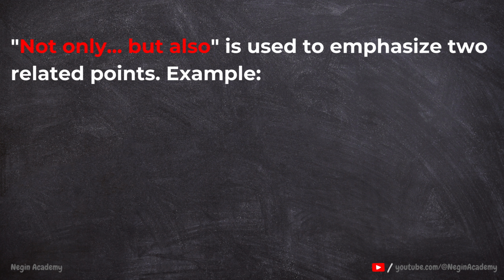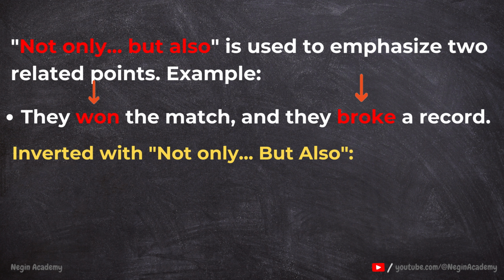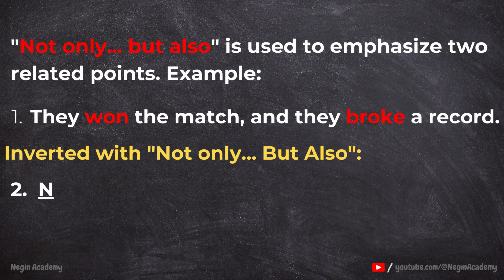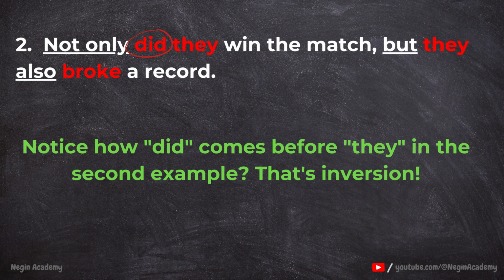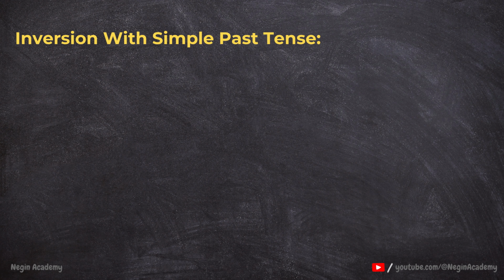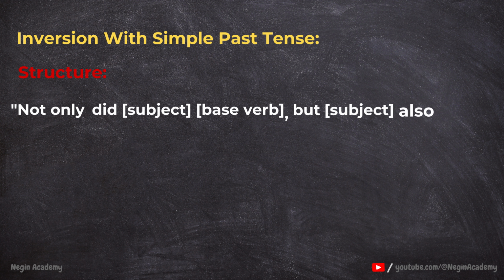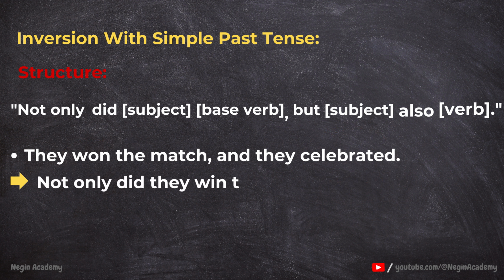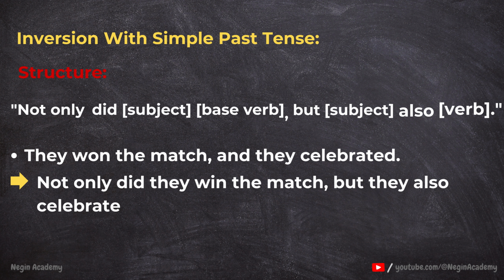Mastering Inversion Grammar Rule with Not only ... but also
This video focuses on inversion structures like "not only... but also" in the simple past tense. Whether you're a student, teacher, or language enthusiast, my videos break down these complex grammar points into easy-to-understand lessons, helping you improve your English fluency and accuracy.